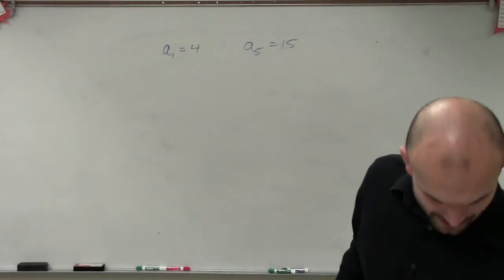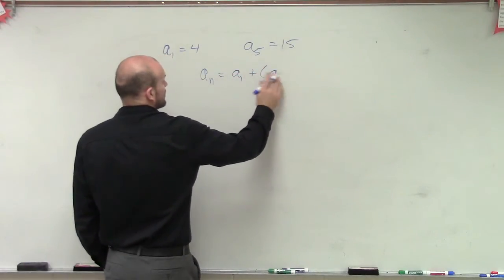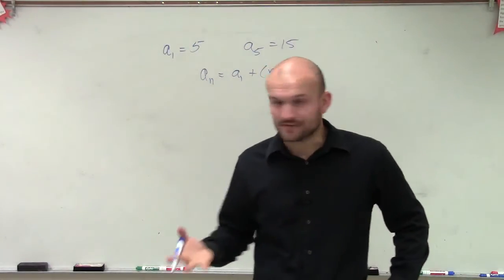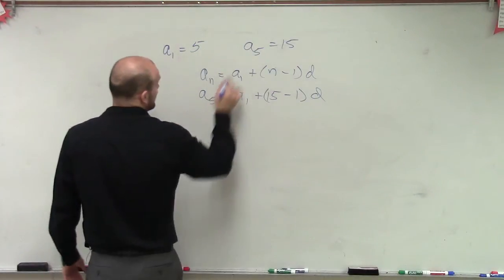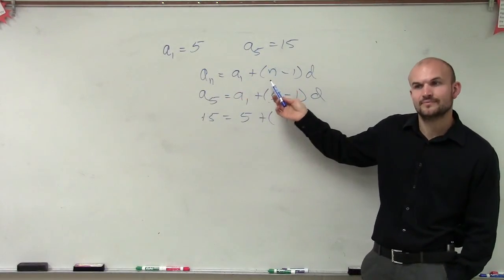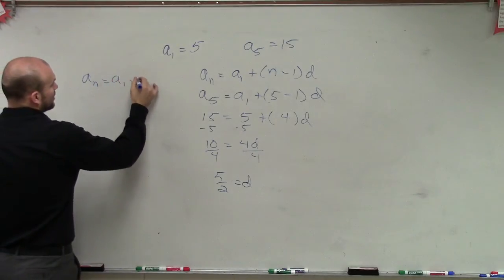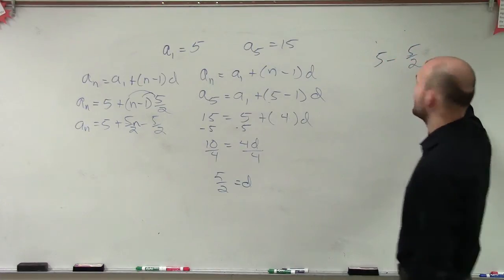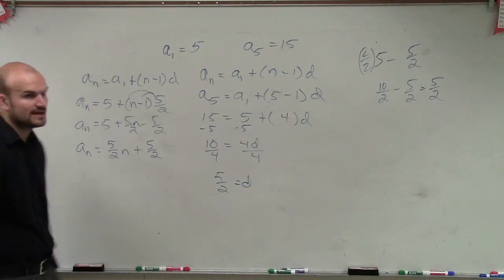Given two terms find the rule of the arithmetic sequence